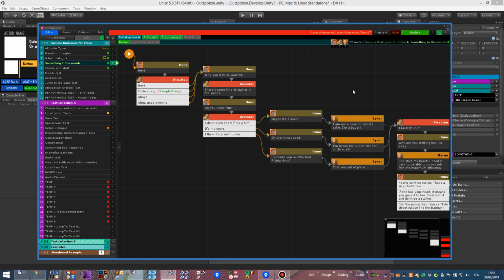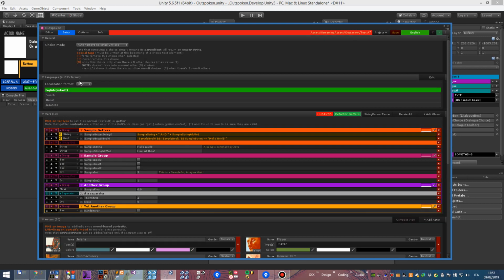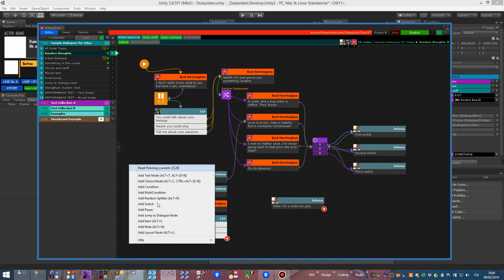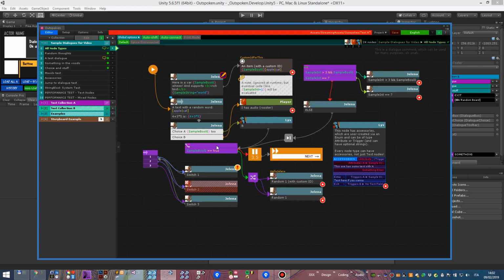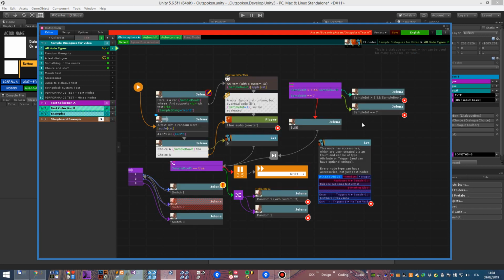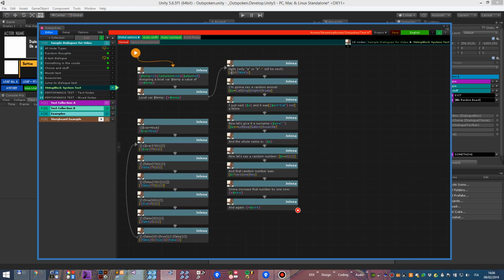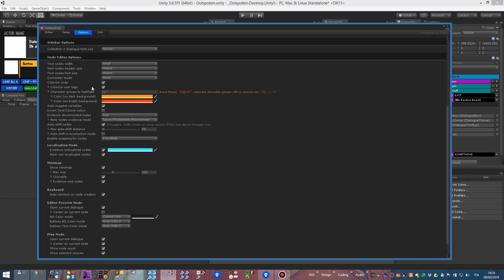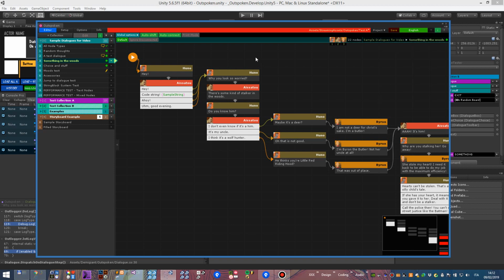An introduction to Outspoken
A rather generic (and silly) introduction to Outspoken, my Unity dialogue editor

Please note that currently (maybe forever, I don't know) Outspoken is not public except than for very few people/friends.